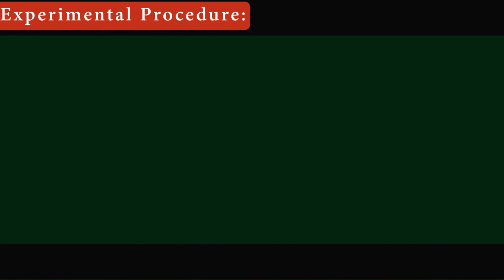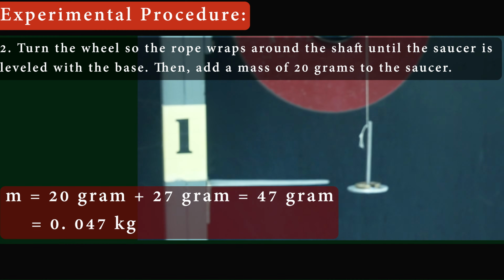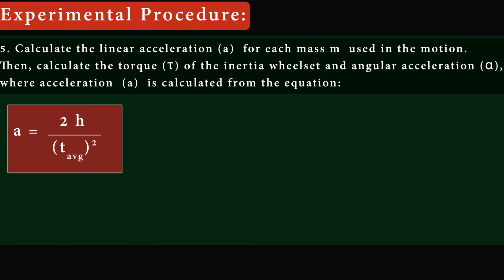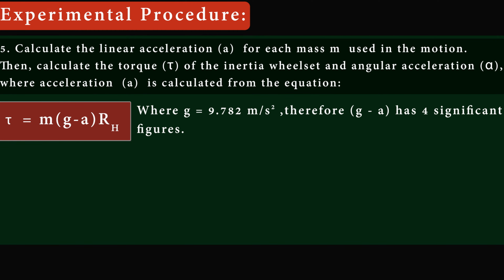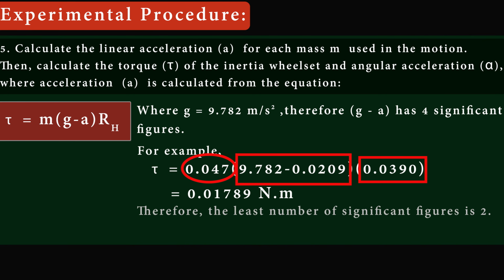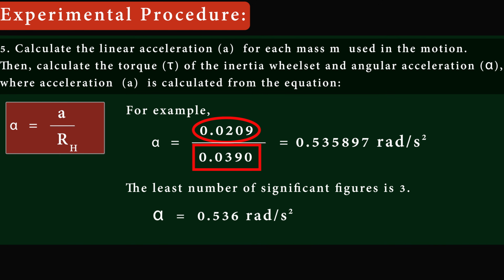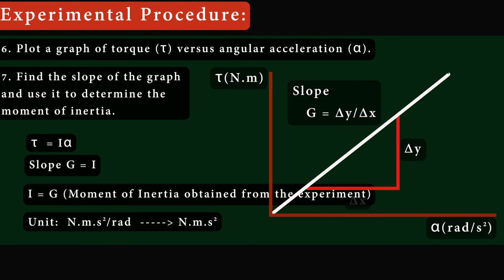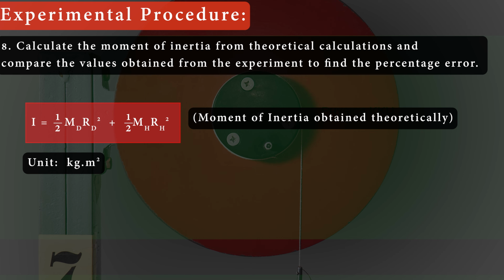M11-2025-Video 2/2 Rotational Dynamics-Experimental Procedure